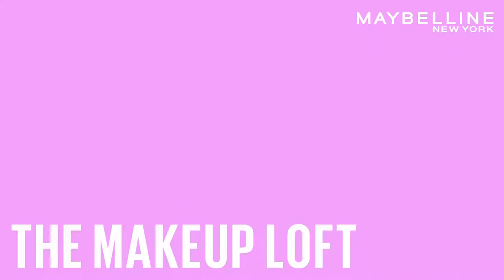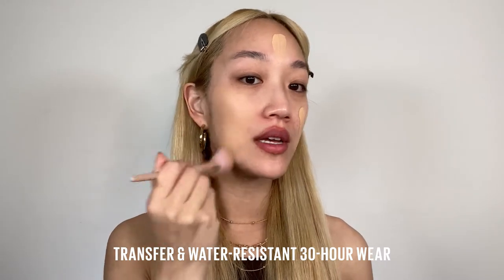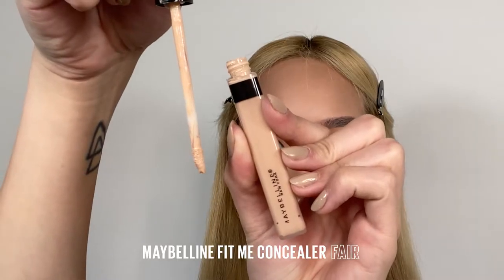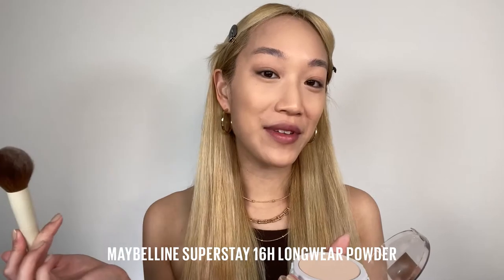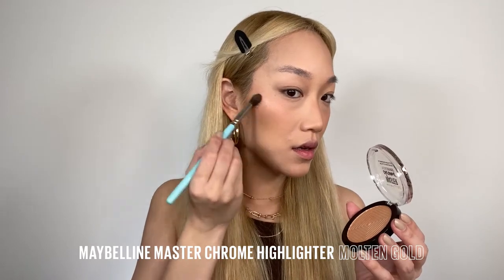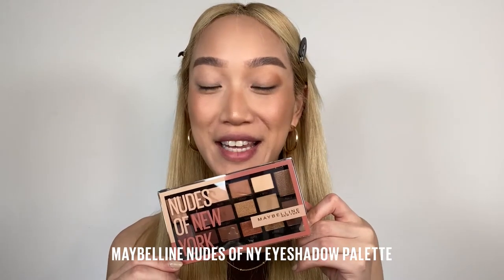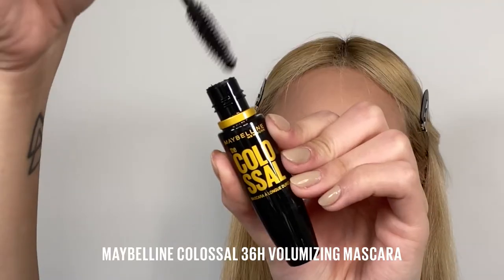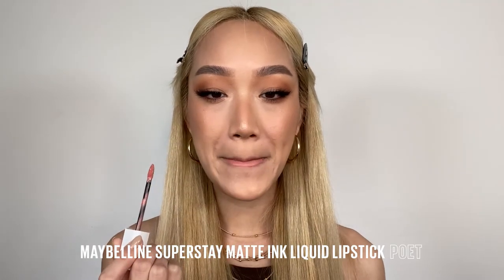Long Lasting Makeup Tutorial - Full Coverage Makeup with Janelle Han | Makeup Loft | Maybelline NY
Wondering how to make your makeup last all day? Janelle Han shows us how to get that flawless, long-lasting makeup look with the Maybelline Superstay range. Check out our long-lasting full coverage makeup tutorial to help maintain that consistently elegant look all day and night. Featuring Superstay Activewear 30H Foundation for a lightweight and comfortable waterproof coverage, Superstay Matte Ink Liquid Lipstick for intense, transfer-proof bold colour that lasts for up to 16 hours, and finally the long-wear Colossal 36H Volumising Mascara for non-stop bold waterproof lashes.

Tag us on Instagram
Discover eye, face, lip and nail makeup, including our famous Colossal Mascara, the Nudes Palette or the various eye shadows by Eye Studio.
Maybelline New York brings you exclusive beauty tutorials with our squad of makeup artists, trend-setting influencers and beauty experts. Be inspired by the hottest trends, the latest looks from the runway, and find the right product for all your beauty needs.